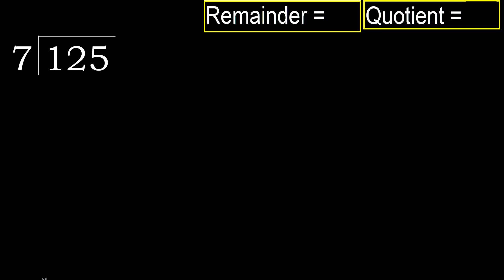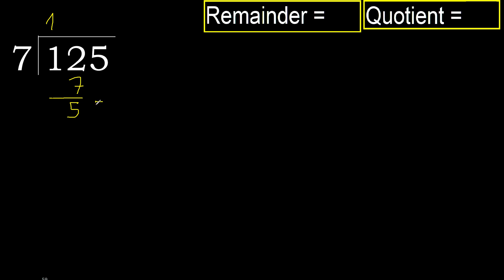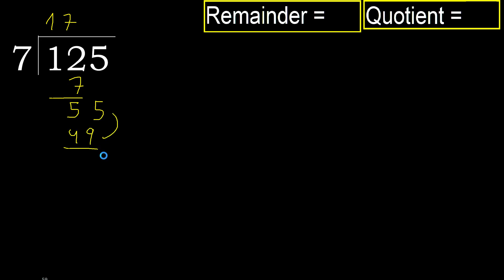Divide 125 by 7 , remainder . Division with 1 Digit Divisors . How to do